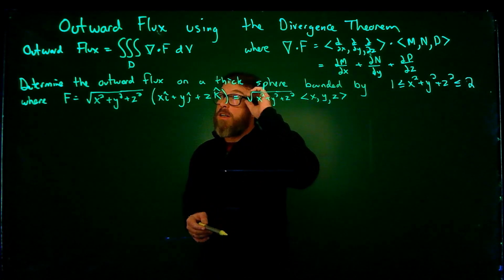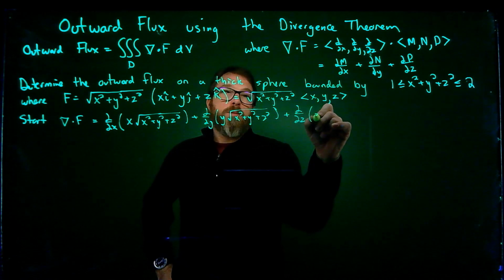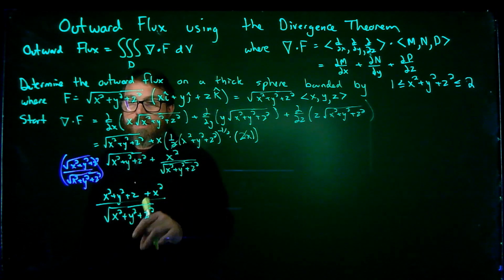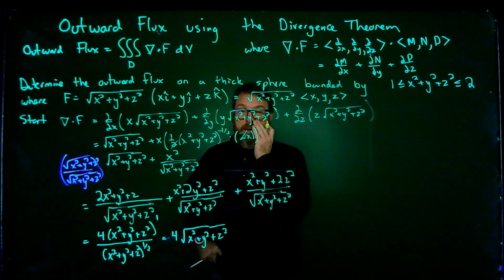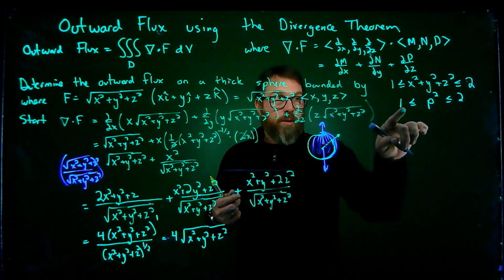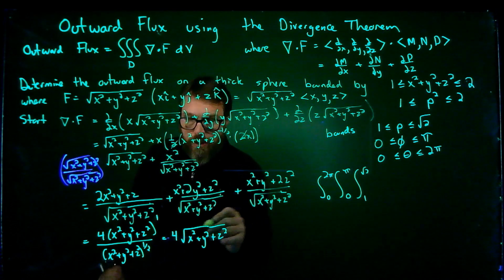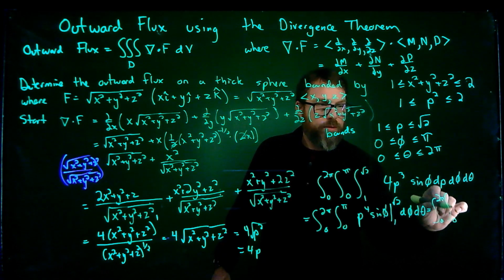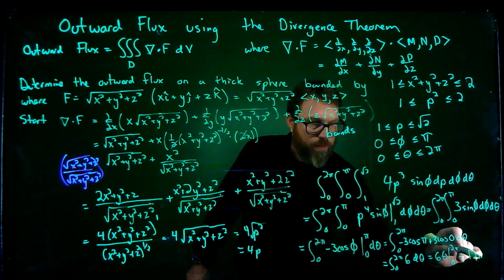Use the Divergence Theorem to determine the outward flux of a thick sphere over a field F.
This video explains how to find the outward flux of a closed surface using the divergence theorem. The surface is a thick sphere and the bounds of the integrand, gradient dot F or divergence of F, are parameterized into a spherical coordinate system.